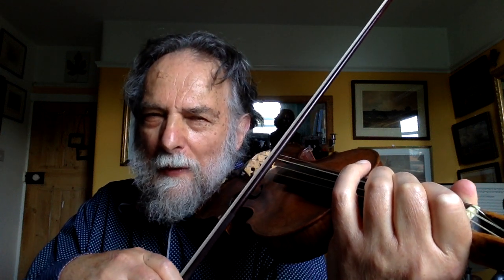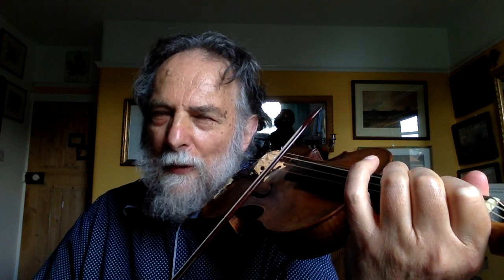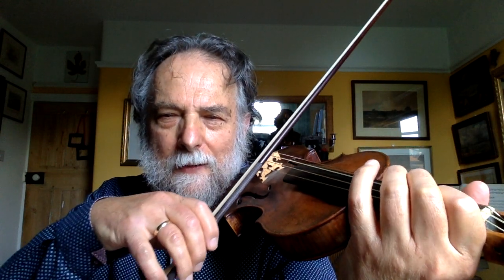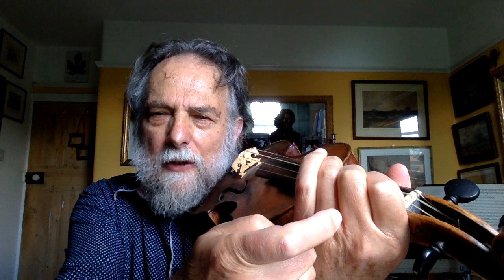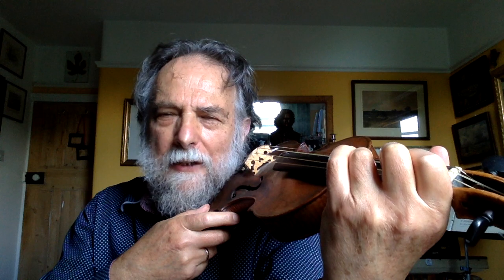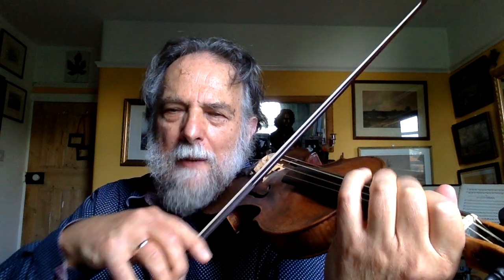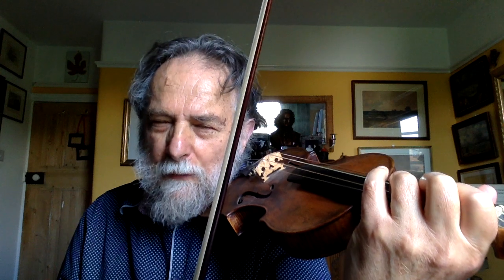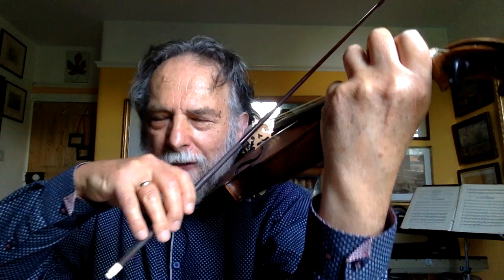The Left Hand: the Vertical Movements of the fingers.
Whatever technical information we receive, it will be useless unless put to the service of music. Beauty of sound is achieved through active listening. We study the vertical movements of the fingers of the left hand using as material the exercises in Book One of Ševčik's Opus 1.